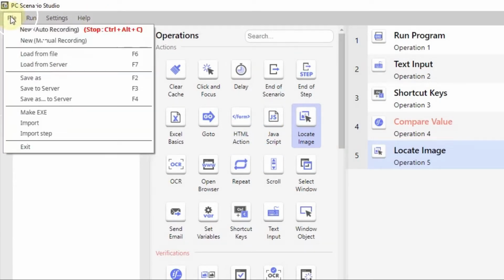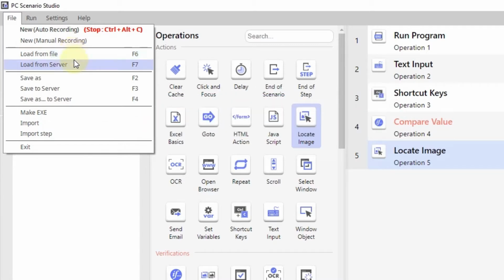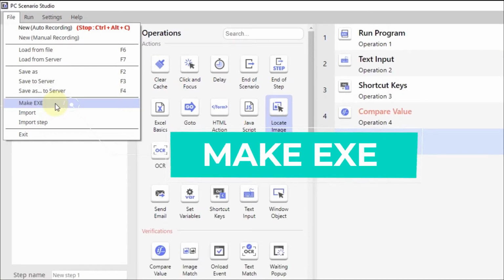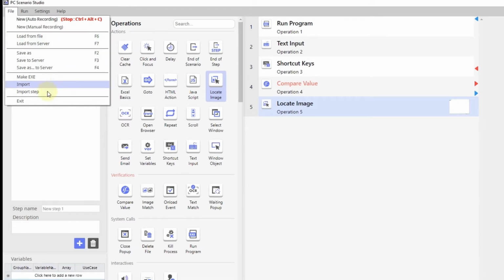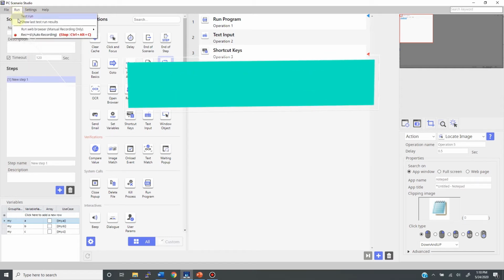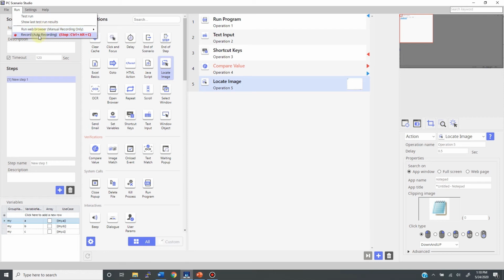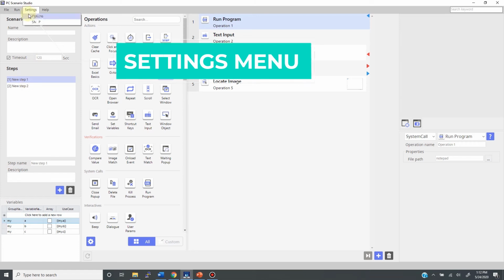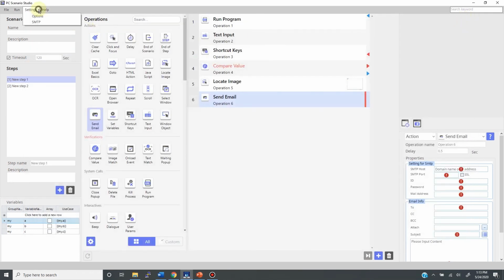10. Introduction to STU - Part 5 : Main menu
ARGOS Low-code "90 min training Rocket Start"
10. Introduction to STU - Part 5 : Main menu